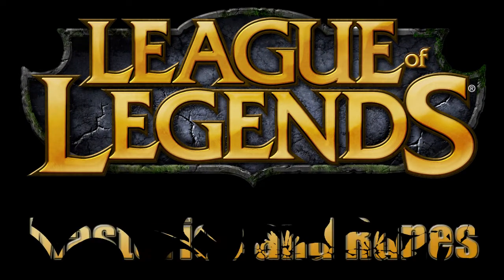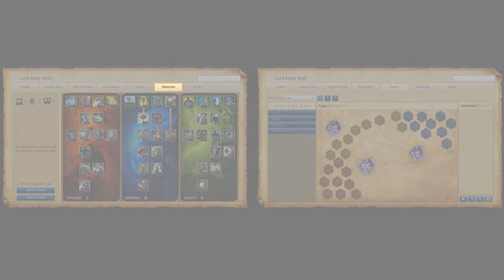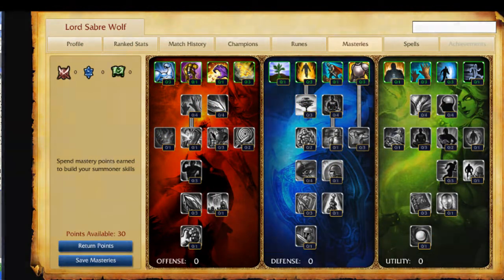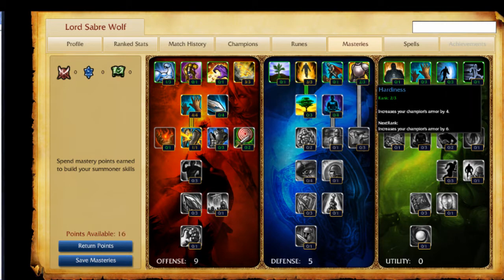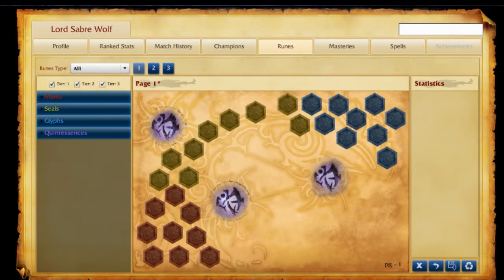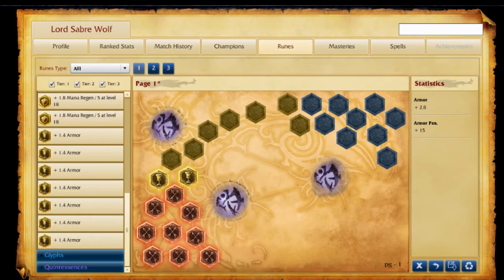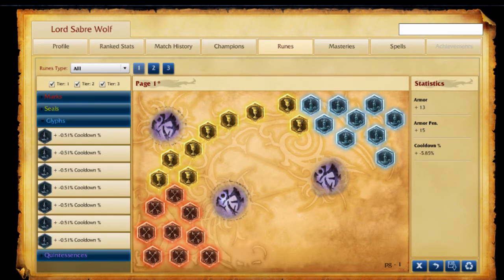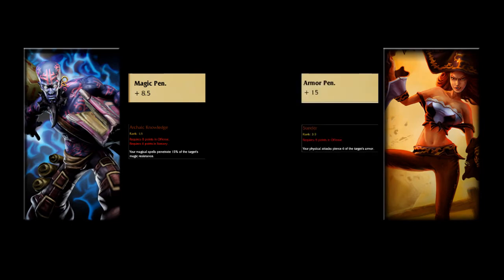League of Legends - Masteries and Runes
Hello all!  Here is my submission for the League of Legends Valoran Video - Summoner System Contest.  Enjoy and good luck to the other contestents!